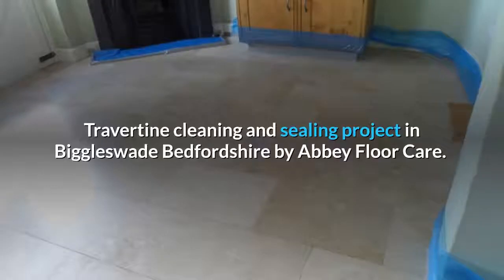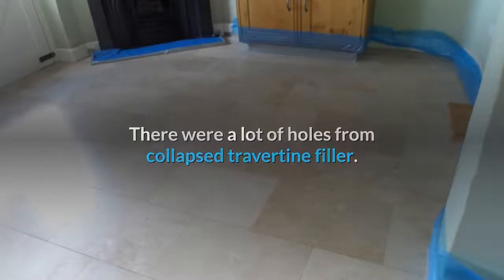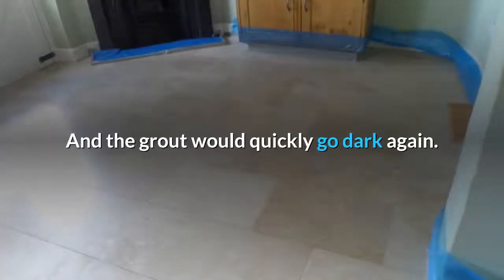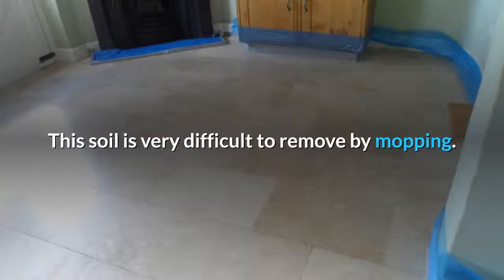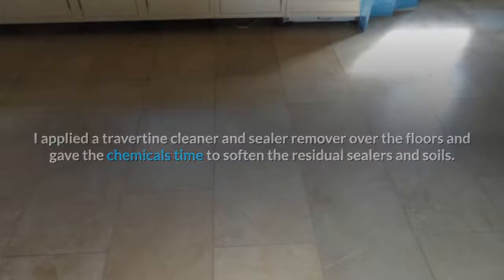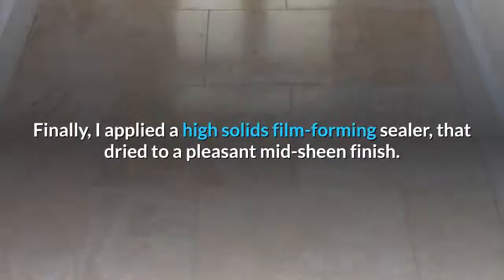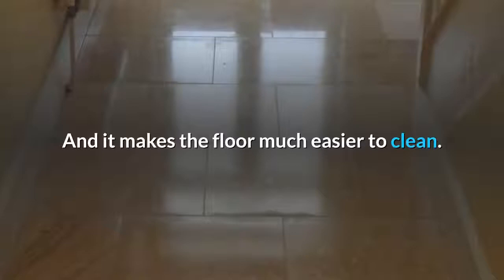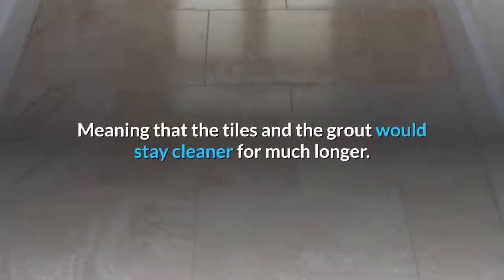Travertine Cleaning Biggleswade - Abbey Floor Care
Travertine cleaning and saving project in Biggleswade, Bedfordshire by Abbey Floor Care.

This Travertine floor was installed and heavy use kitchen entrance and inner hallway.

After 10 years, the tiles had lost their sheen.

The grout looked grubby.

There were a lot of holes from collapsed, travertine filler.

The client wasn't happy with the appearance of the floor.

They had to scrub the floor on their hands and knees to remove soil from the tiles in the grout.

But they couldn't remove all the ingrained soil from the travertine tiles.

And the grout would quickly go dark again.

They were looking for a clean floor that would continue to look clean without having to scrub the Travertine on their hands and knees.

The original smooth finish had worn off the tiles exposing small pits and voids that filled with soil.

This soil is very difficult to remove by mopping alone.

The grout was also soiled because cleaning slurries from mopping had soaked into the grout.

I applied a travertine cleaner and seal remover all over the floors and gave the chemicals tying to soften the residual sealers and soils.

I used the rotary scrubbing machine and pressure rinsing to lift the soils and the tiles and the grout.

After cleaning, I filled the larger holes with two-part Jasmine Coloured resin filler.

Finally, I applied to high solids film-forming sealer, that dried to a pleasant mid-sheen finish.

The sealer gives the following benefits.

It acts as a wear layer, protecting the surface of the Travertine and the grout.

It gives more time to wipe spills before they damage the stone.

And it makes the floor much easier to clean.

My client was delighted with the finish.

I explained the importance of correct maintenance.

And in particular how microfiber damp mopping would lift more soil off the floor Than a standard cotton mo.

Meaning that the tiles and grout would stay cleaner for longer.

If you have a stone floor in Biggleswade or in the surrounding area that you need help with.

Please drop me a line at Abbey Floor Care.

I'll be happy to help.